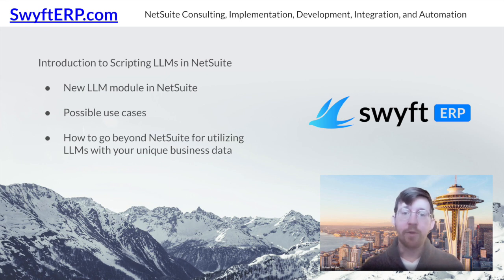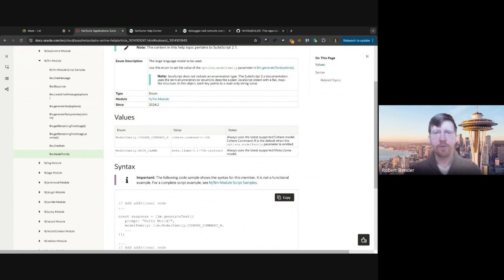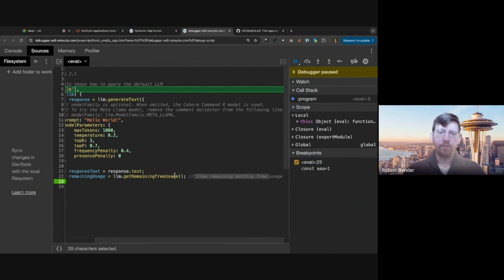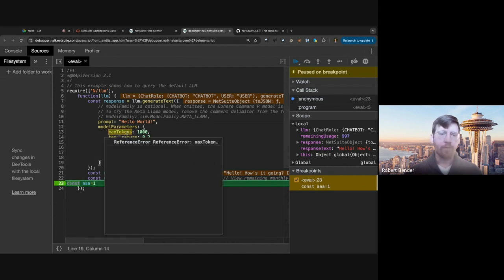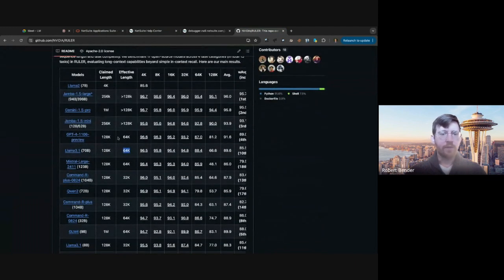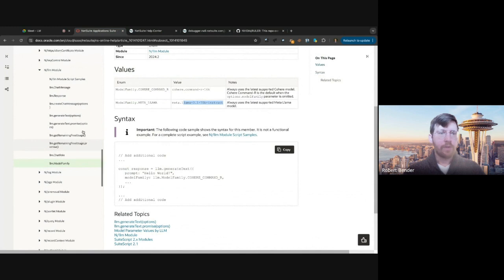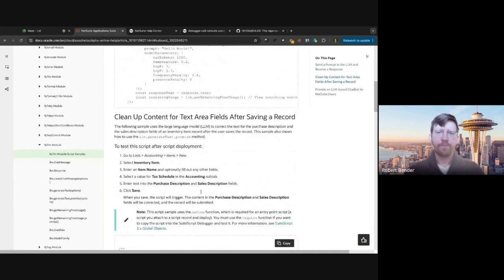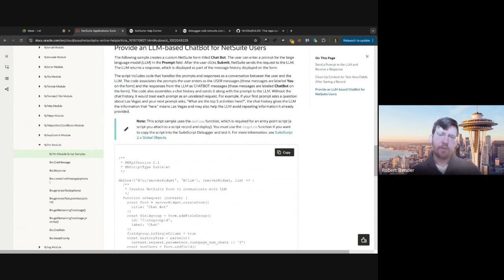LLMs for NetSuite AI ERP - Introduction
SwyftERP.com - Introduction to the NetSuite LLM modules and discussion of capabilities and how to leverage AI for your NetSuite instance. Get the most out of AI and keep your NetSuite business data private.